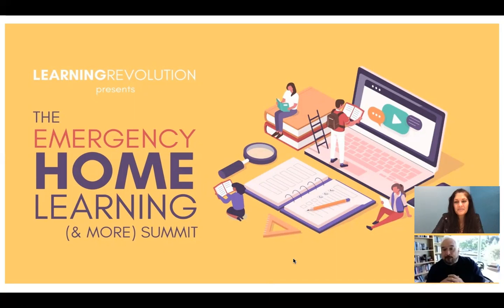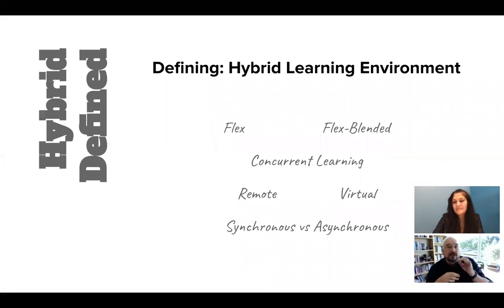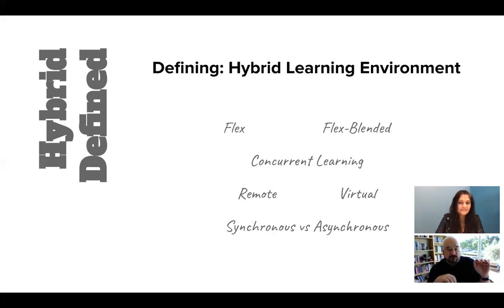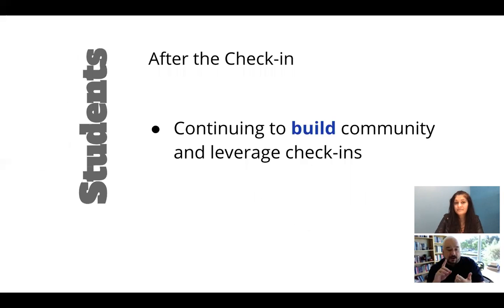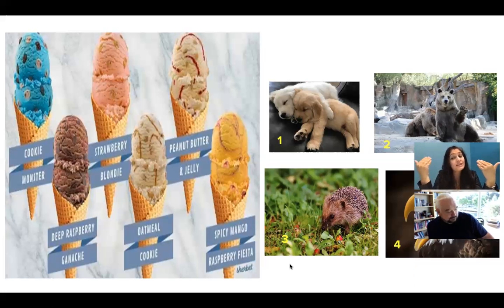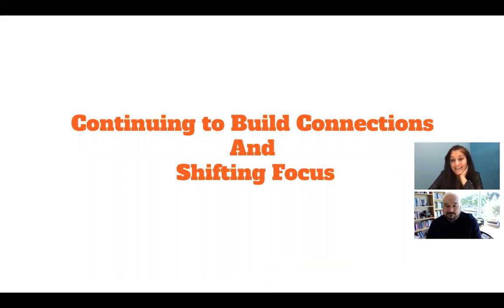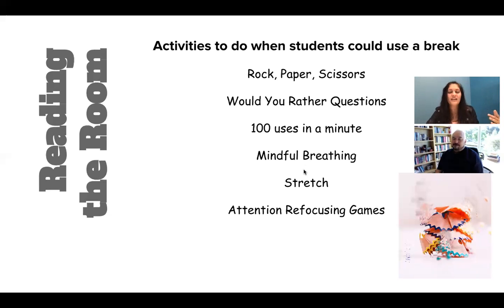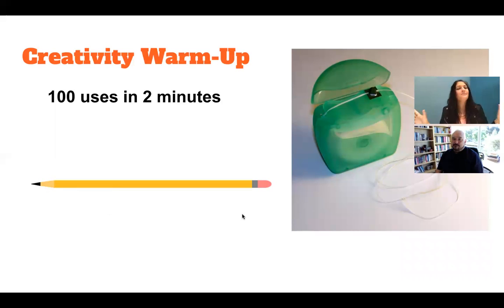Connecting in a Hybrid Learning Environment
Jon Cassie and friend of the show Velear Schrupp speak about building connection in hybrid learning environments if you're a teacher, or sustaining connection in a home environment.